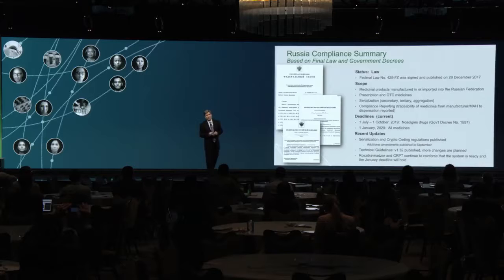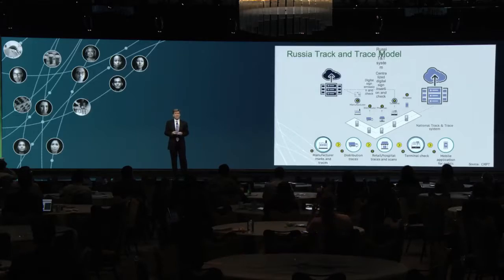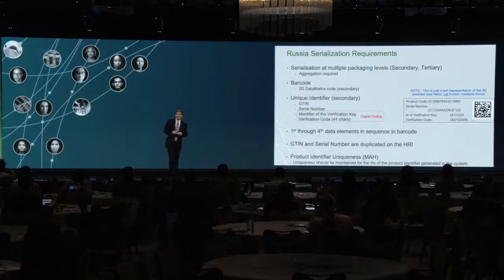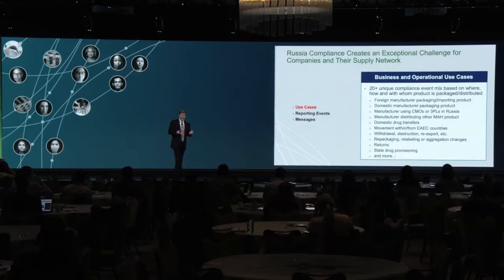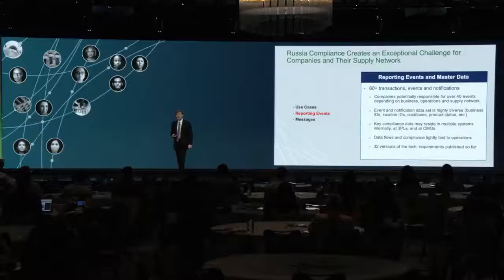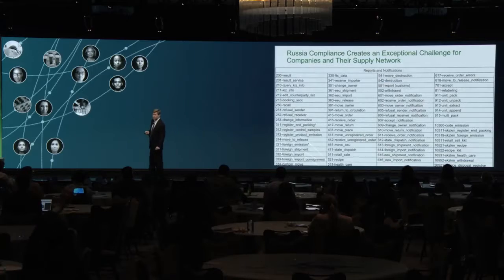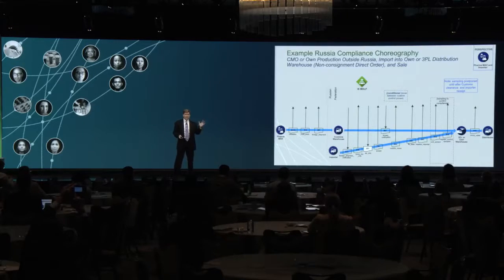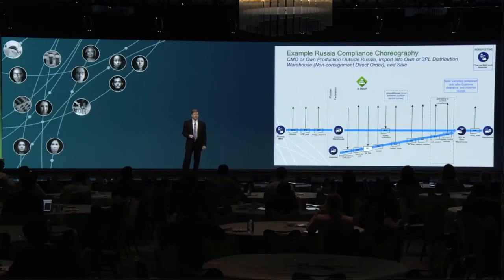Regulatory Update: Russia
Russia represents the world's most complex compliance challenge, with more than 60 reporting events and cryptographic encoding. At FutureLink 2019 in Nashville, TraceLink’s VP of Industry Marketing, Brian Daleiden, provided an update on the latest regulatory developments.